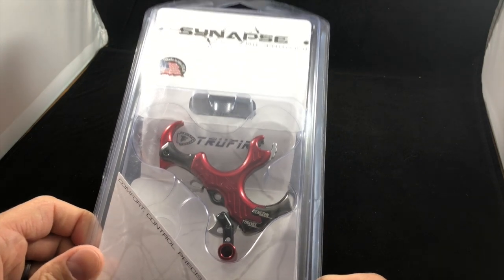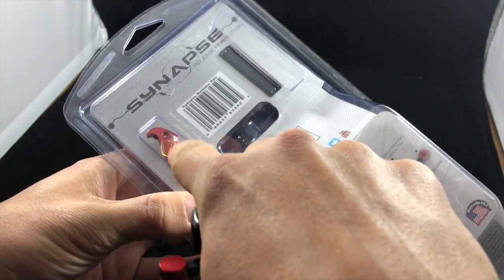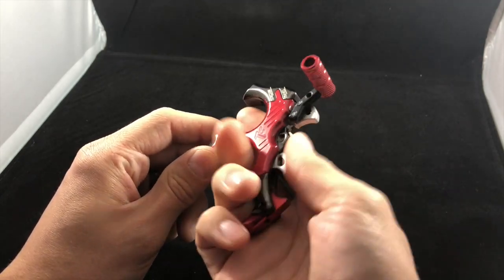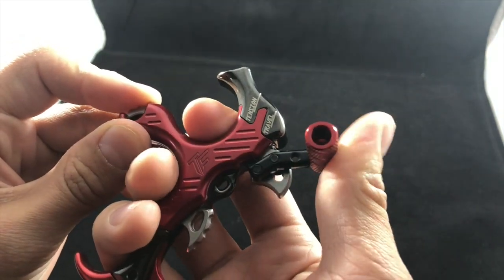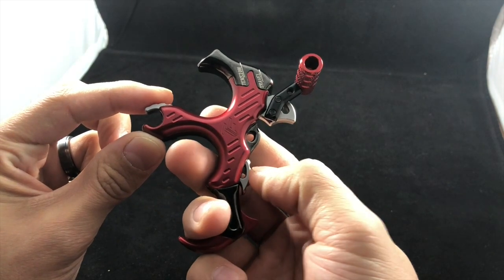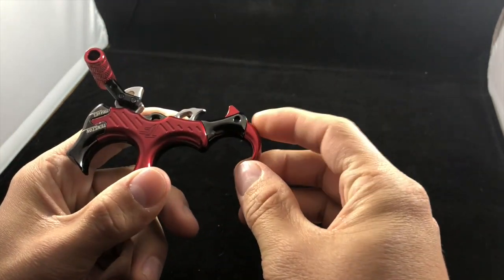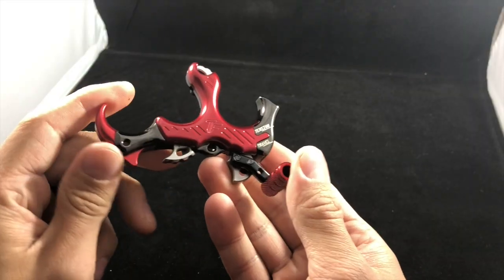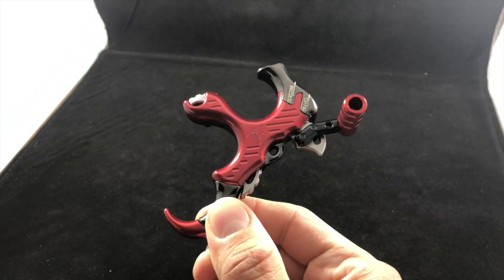Trufire Synapse Hammer Throw: Gear Review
Here is a link to this product on Amazon

Follow along as we do a gear review on the Trufire Synapse Hammer Throw! This is a great option when looking to take your archery and bowhunting accuracy to the next level!